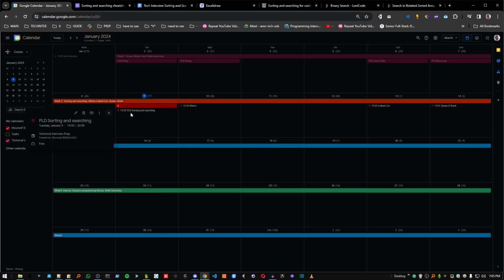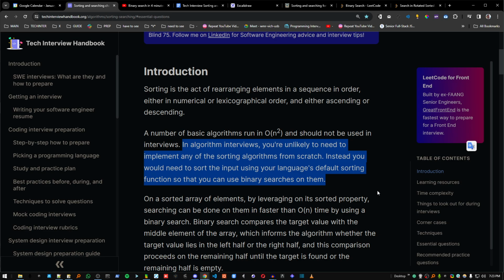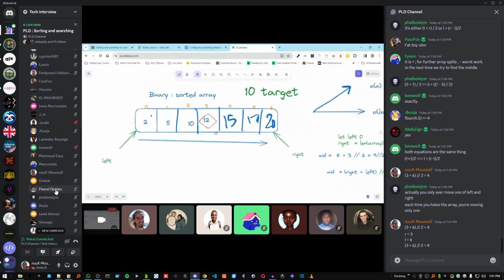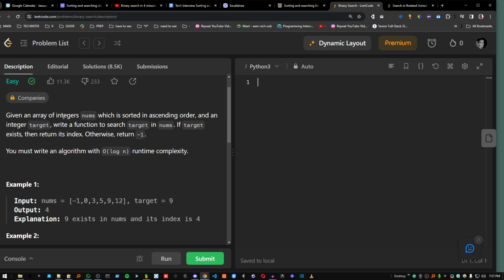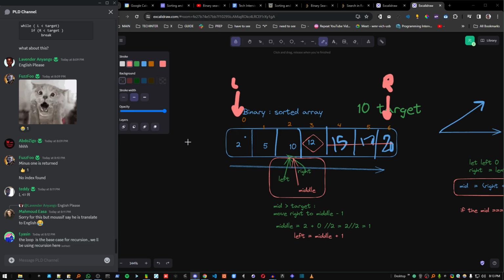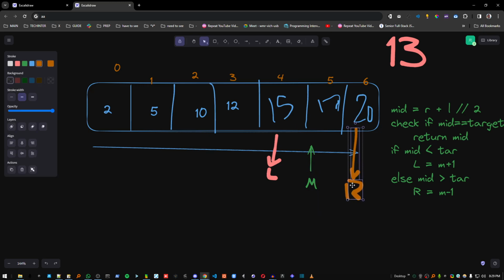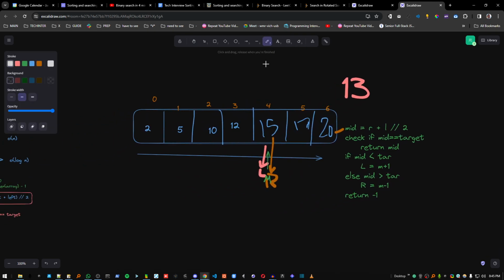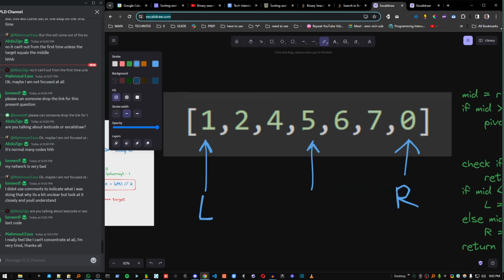Tech Interview PLD 05 : Sorting and searching (Binary Search)